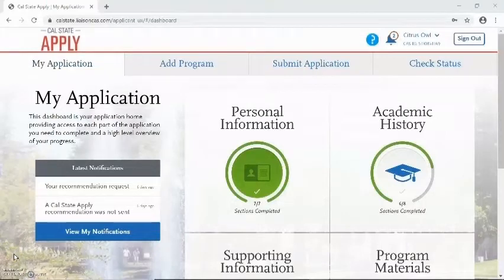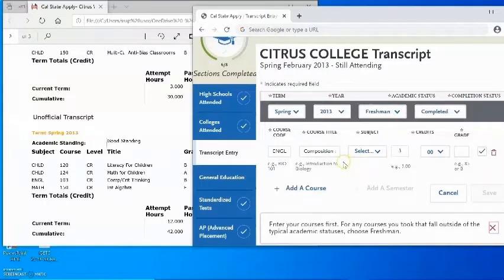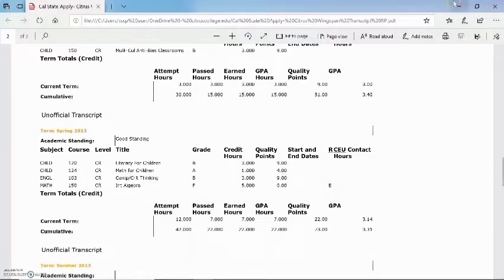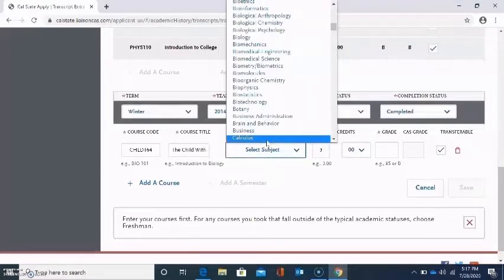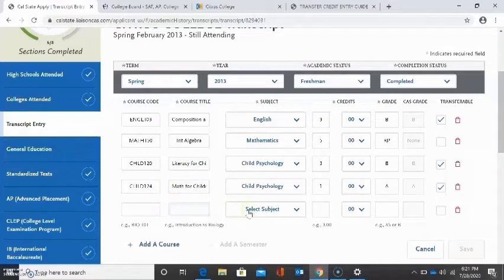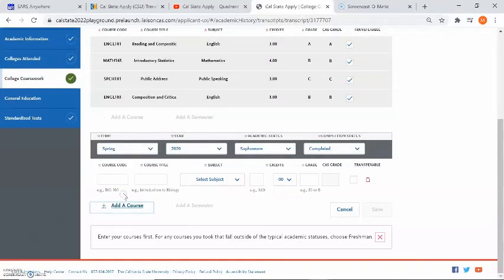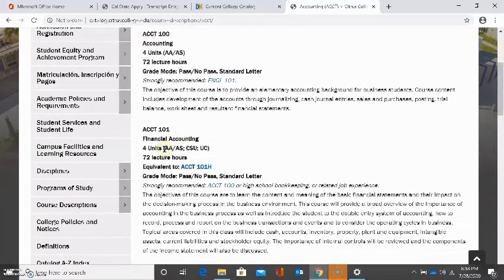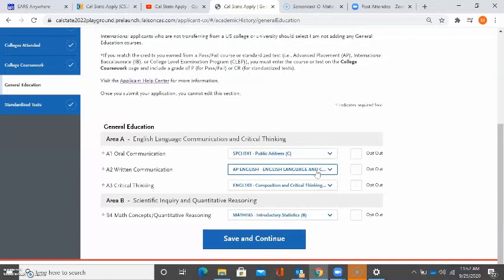Cal State Apply – Quadrant 2: Transcript Entry (Citrus College Transcript Only)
This tutorial from the Citrus College Career/Transfer Center will review and walk you through how to complete Quadrant 2: Transcript Entry using a Citrus College transcript, only, on the Cal State Apply (CSU) transfer application. It will also review how to enter Repeat Courses, Withdrawals, Academic Renewal, Advanced Placement and Transferable vs. Non-Transferable Courses as part of the transcript entry.

8:30 minutes: Repeat Courses
12:51 minutes: Withdrawals
15:22 minutes: Academic Renewal
17:38 minutes: Advanced Placement
23:37 minutes: Excused Withdrawal
24:29 minutes: In Progress/Planned Courses
27:54 minutes: Transferable vs. Non-Transferable Courses
30:35 minutes: General Education